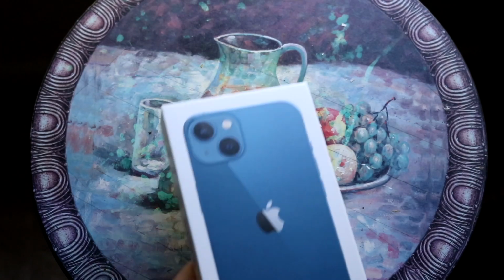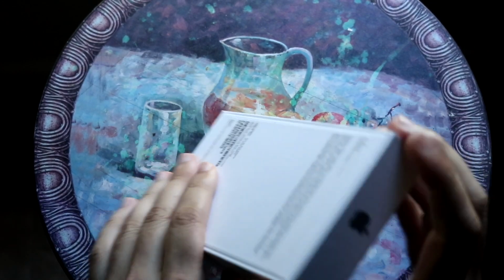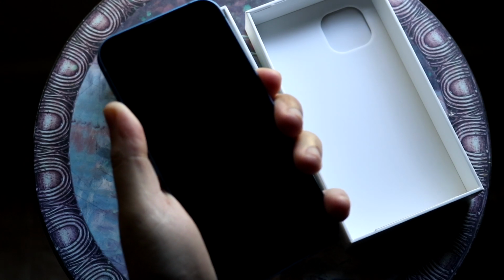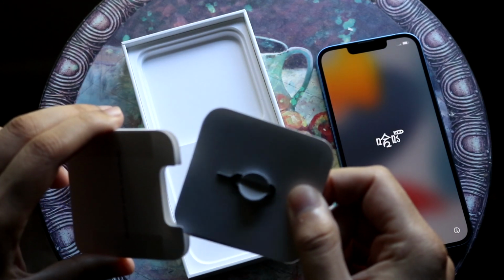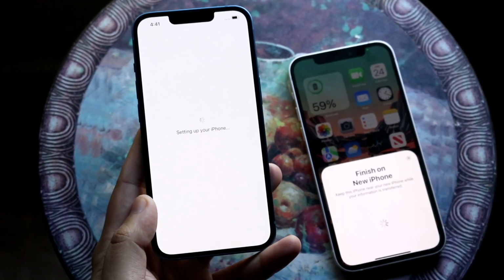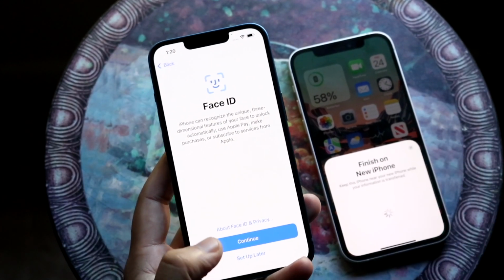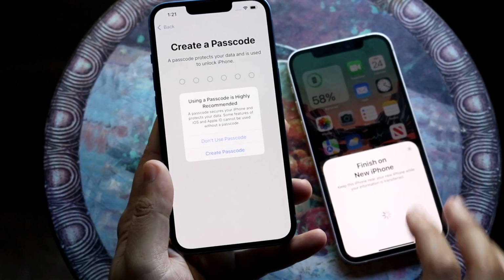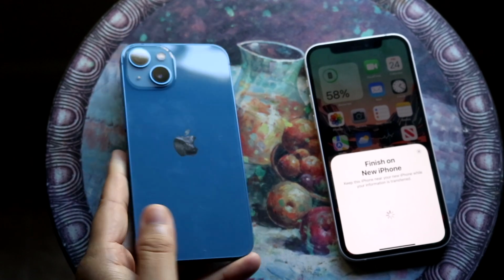iPhone 13 Unboxing! (Blue)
The iPhone 13 Unboxing! (Blue)